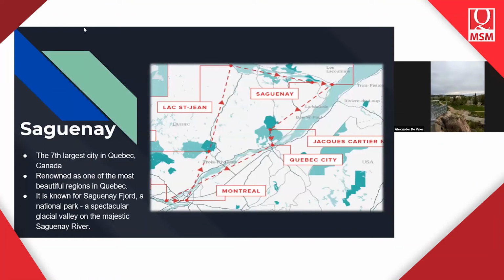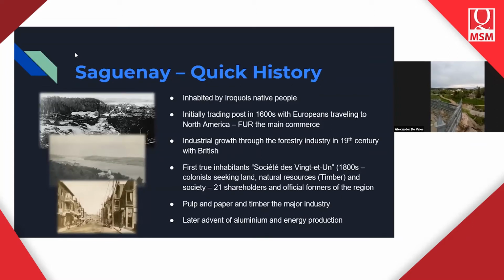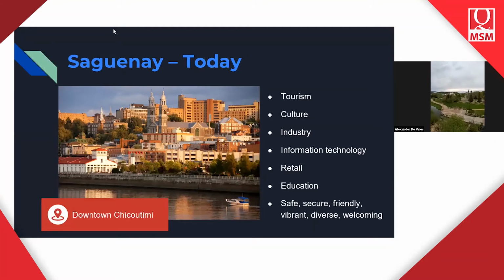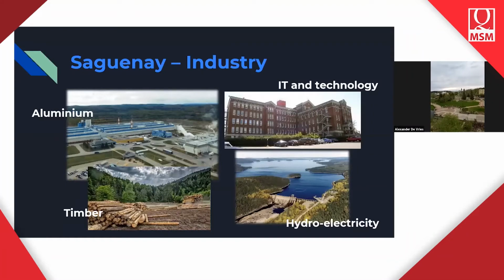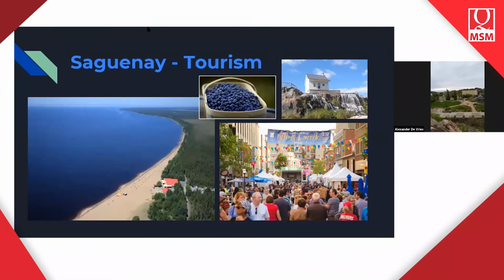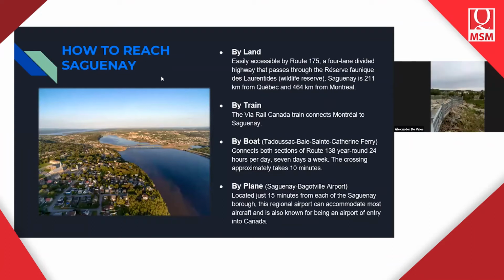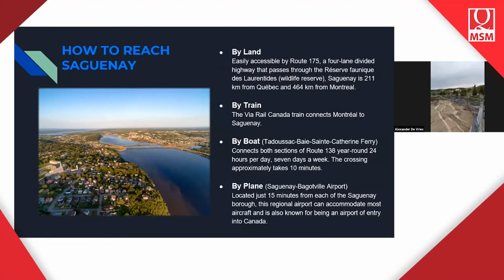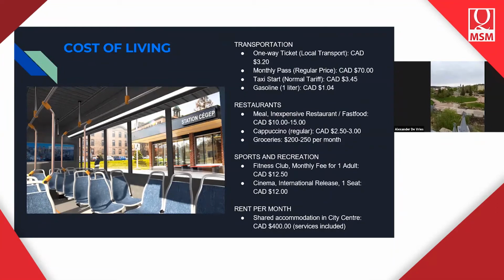MSM Live! College Multihexa Agent e-Summit 2021 Live! (05/19/2021)